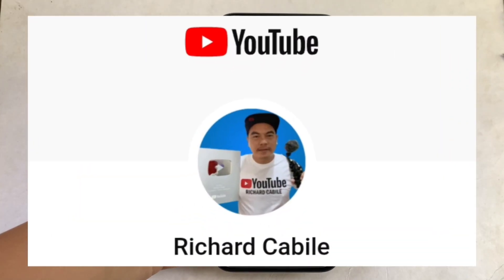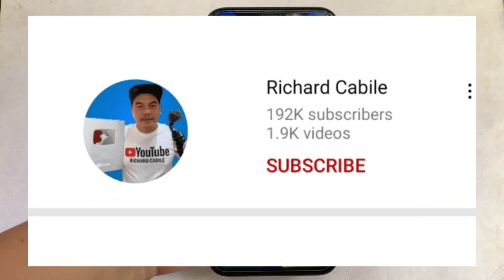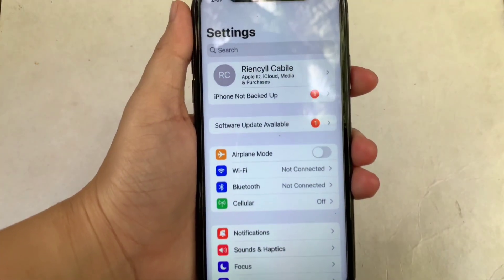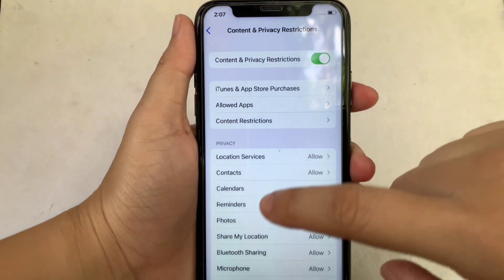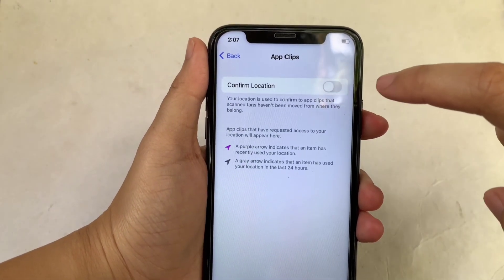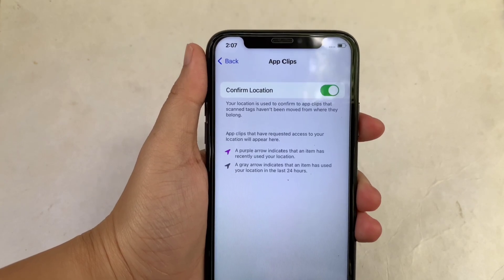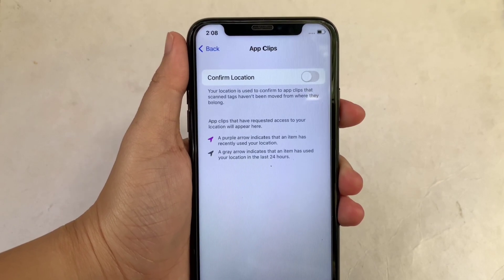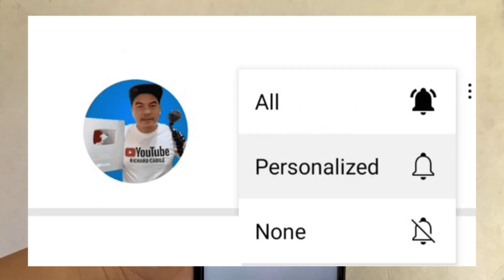How to turn on or off confirm location in app clips location services on iPhone X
Do you want to turn on or off confirm location in app clips locations services on iPhone X mobile phone.

Thanks...